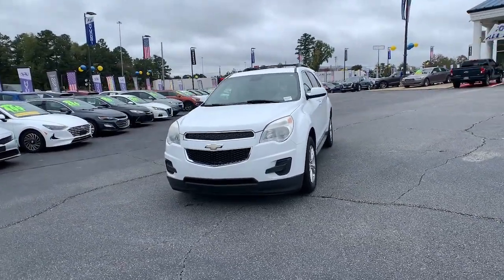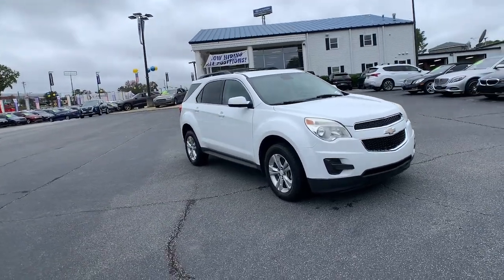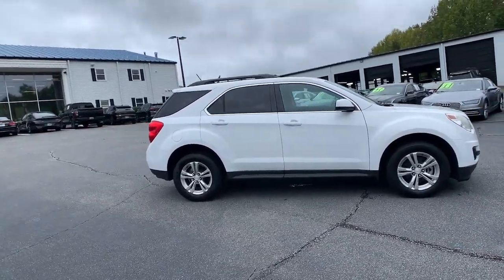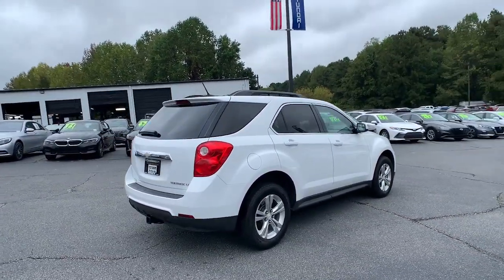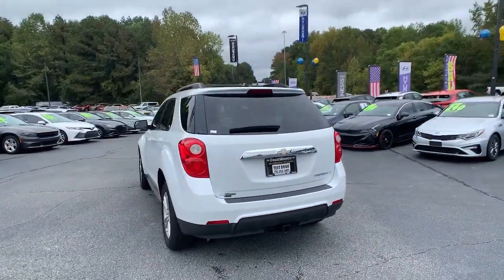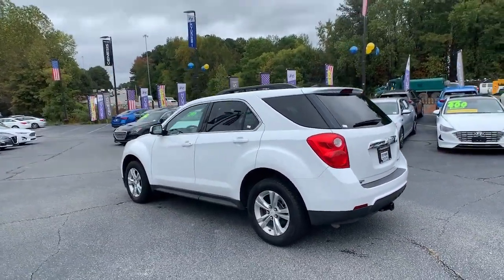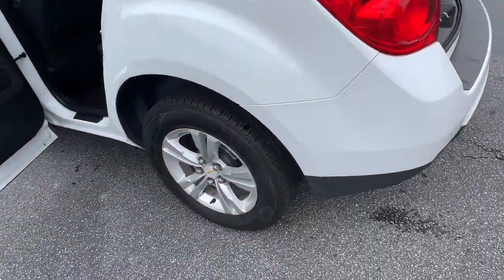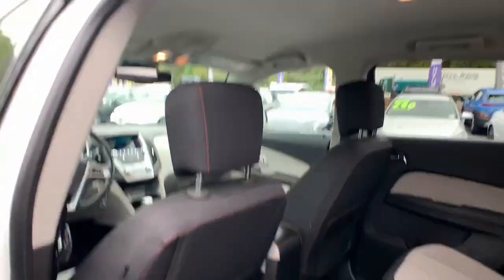2014 Chevrolet Equinox Newnan, Peach Tree, Carrollton, Grantville, Palmetto, GA 2B5355B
Summit White Used 2014 Chevrolet Equinox LT available in Newnan, Georgia at  at Southtowne Hyundai Newnan. Servicing the Peach Tree, Carrollton, Grantville, Palmetto, GA area.

800 Bullsboro Dr.

2014 Chevrolet Equinox 4D Sport Utility LT 1LT Summit White FWD 6-Speed Automatic with Overdrive 2.4L 4-Cylinder SIDI DOHCbr**CLEAN CARFAX **LOCAL TRADE-IN **ONE OWNER **NO ACCIDENTS **FULLY SERVICED BY A FACTORY TRAINED TECHNICIAN.brbrTHIS VEHICLE INCLUDES THE FOLLOWING FEATURES AND OPTIONS: Cargo Convenience Package (Cargo Cover and Cargo Net) Driver Convenience Package (8-Way Power Driver Seat Adjuster and Remote Vehicle Starter System) Equipment Group 1LT (6 Speaker Audio System Feature and Manual Climate Control) 17 Aluminum Wheels 3.23 Axle Ratio 4-Wheel Disc Brakes 6 Speakers ABS brakes Air Conditioning Alloy wheels AM/FM radio: SiriusXM Black Roof Rack Cross Rails Brake assist Bumpers: body-color Cargo Area Close-Out Panel (LPO) CD player Compass Delay-off headlights Deluxe Front Bucket Seats Driver door bin Driver vanity mirror Dual front impact airbags Dual front side impact airbags Electronic Stability Control Emergency communication system Exterior Parking Camera Rear Four wheel independent suspension Front anti-roll bar Front Bucket Seats Front Center Armrest Front reading lights Fully automatic headlights Heated door mirrors Illuminated entry Low tire pressure warning MP3 decoder Occupant sensing airbag Outside temperature display Overhead airbag Panic alarm Passenger door bin Passenger vanity mirror Power door mirrors Power driver seat Power steering Power windows Premium audio system: Chevrolet MyLink Premium Cloth Seat Trim Radio data system Radio: Chevrolet MyLink Audio System Rear anti-roll bar Rear seat center armrest Rear window defroster Rear window wiper Remote keyless entry Roof rack: rails only Security system SiriusXM Satellite Radio Speed control Speed-sensing steering Split folding rear seat Spoiler Steering wheel mounted audio controls Tachometer Telescoping steering wheel Tilt steering wheel Traction control Trip computer and Variably intermittent wipers.brbrSouthTowne is a family owned and operated full-service dealer serving the communities of Newnan Peachtree City Carrollton Griffin LaGrange Columbus Union City Morrow Riverdale Fayetteville and the rest of Greater Atlanta for more than 25 years. We are 100% committed to ensuring this will be the most pleasant car-buying and ownership experience youve encountered. We look forward to the opportunity to earn your business. Price does not include tax tag title fees or doc fee of $1197.brAwards:br  * 2014 IIHS Top Safety Pick+ with optional front crash prevention   * 2014 IIHS Top Safety Pick+   * 2014 KBB.com Brand Image AwardsbrReviews:br  * If want a comfortable family/gear hauler thats larger than other compact crossover SUVs but small enough to be at ease in parking lots the Equinox is worth a look. For those who need to pull moderate loads the 3500-pound towing capacity in V6 models is shoulders above most competitors. Source: KBB.combr  * Premium look inside and out; strong optional V6 engine; quiet interior; comfortable highway ride; spacious and adjustable backseat. Source: Edmundsbr  * The 2014 Equinox is Chevrolets torchbearer in the sizzling compact crossover segment. The Equinox stretches the boundaries of the term compact as it is noticeably larger than its rivals. That size difference affords more room for passengers in the second row seat and a larger presence on the road. The 2014 Chevy Equinox has a comfortable and quiet ride and drives like a more expensive car. It has an edge in passenger comfort especially in the rear where the bench seat can move several inches fore and aft to create more legroom. Up front driver and passenger benefit from generous-sized seats. The 2014 Equinox has a good blend of soft curves at its edges to balance the vehicles rectangular shape. A long hood further helps even out the Chevys proportions. It all works to give the Equinox an athletic appearance. Other standout aesthetics includ